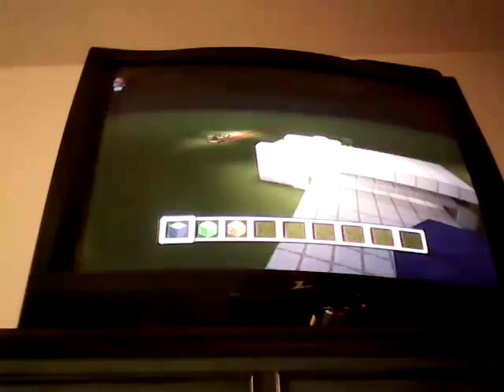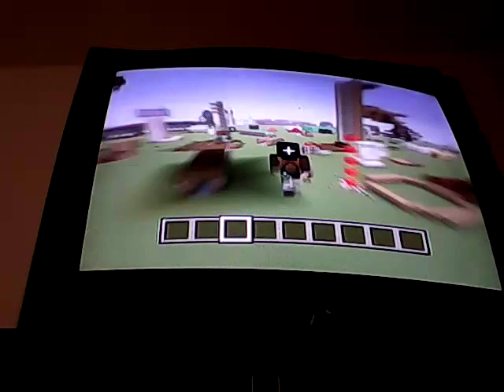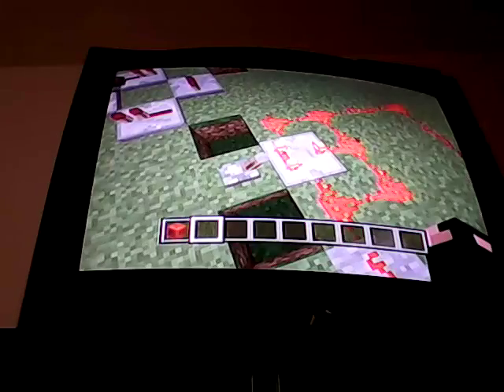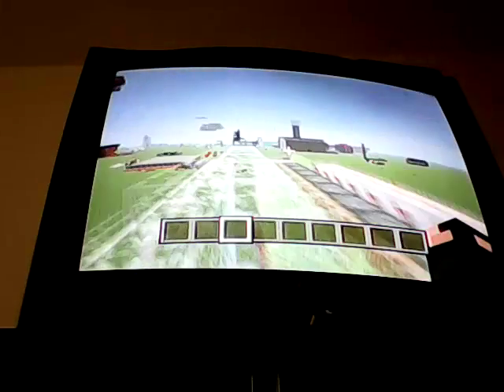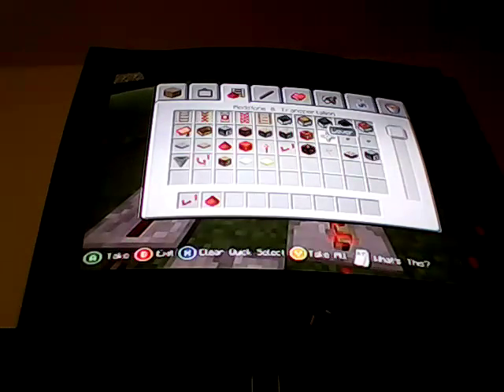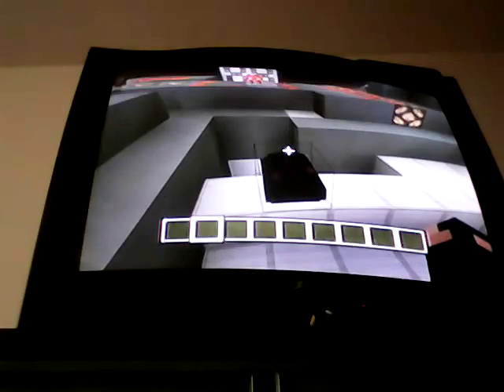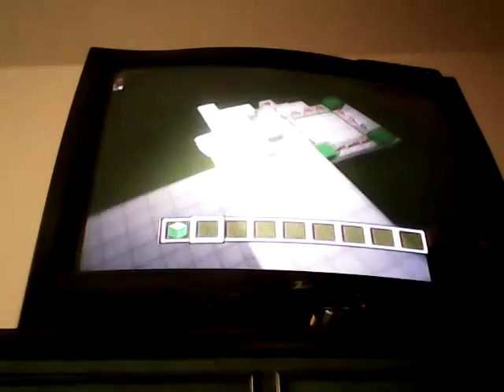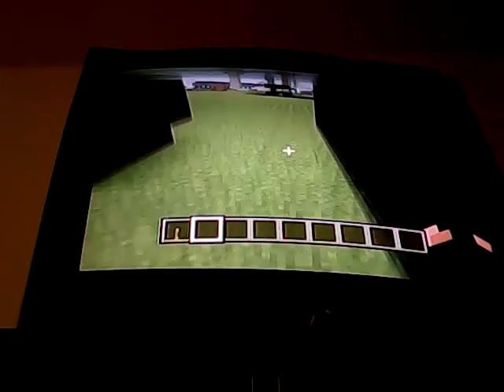My redstone world